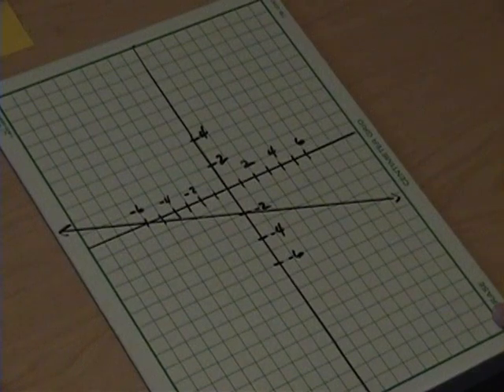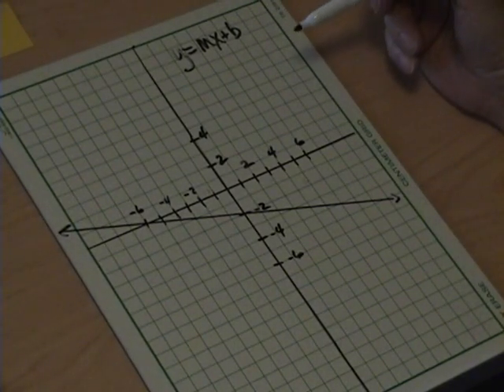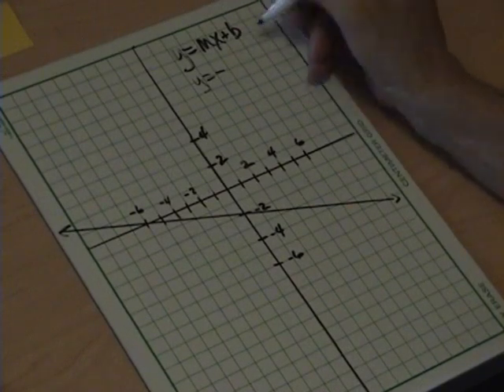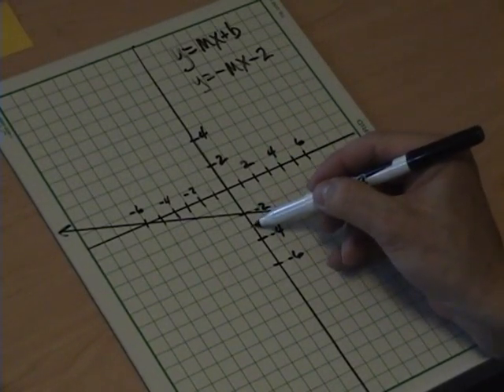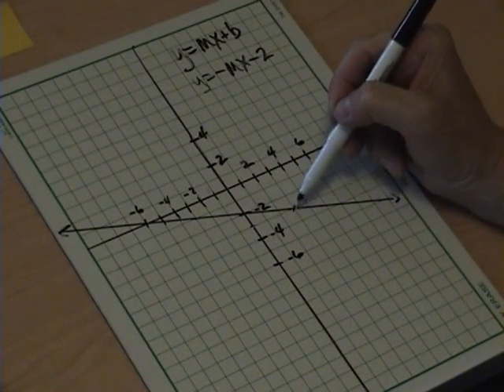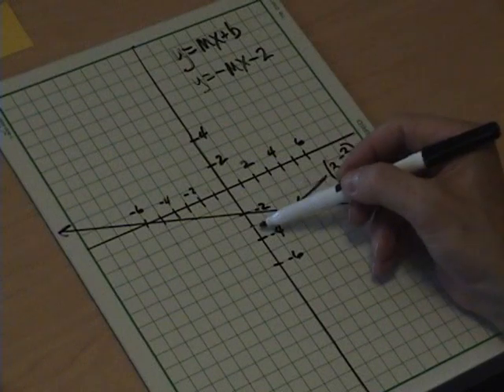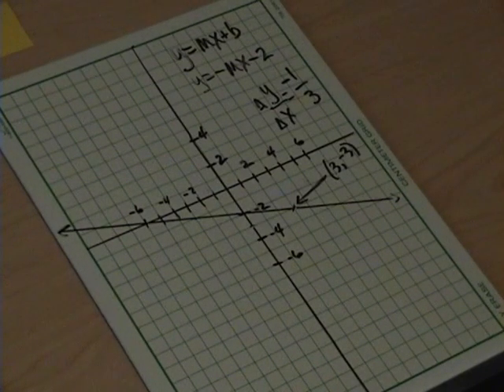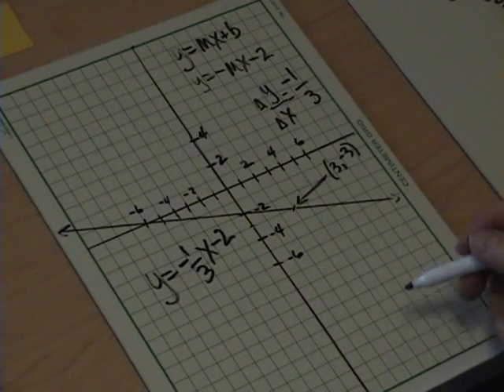Write the Equation Given the Graph